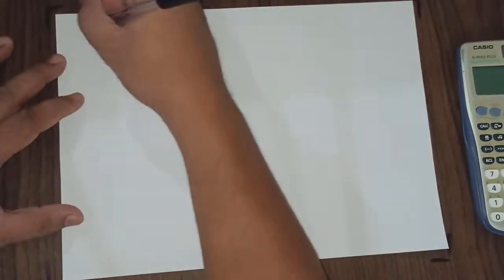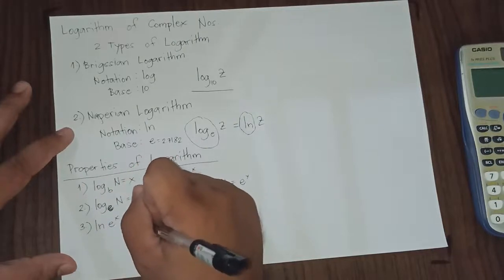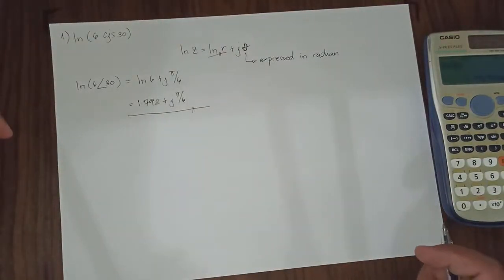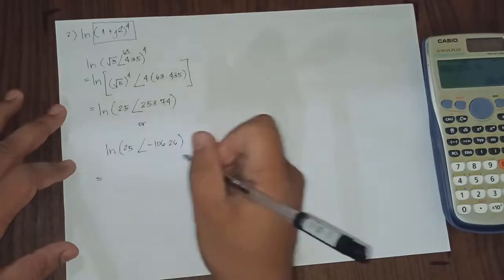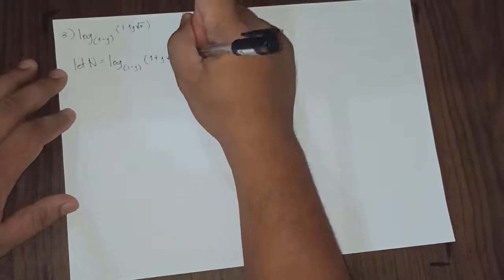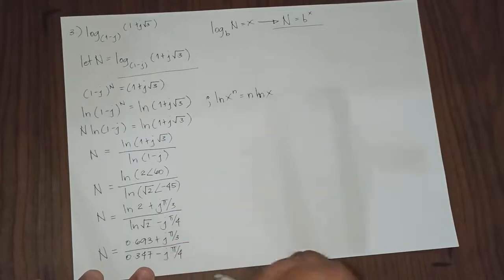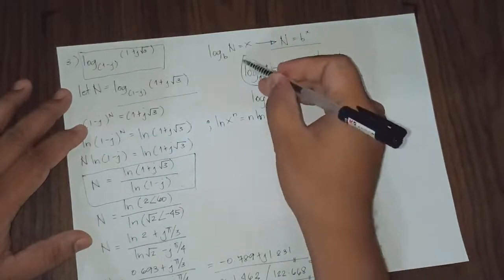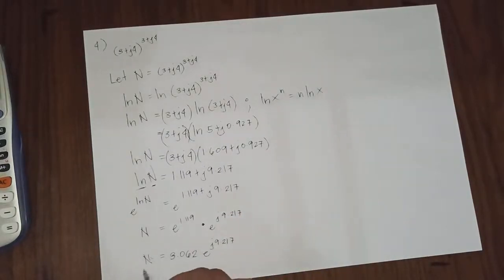Logarithm Operations on Complex Number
Here, you will learn how to compute logarithm on complex numbers, given the different scenarios of problems